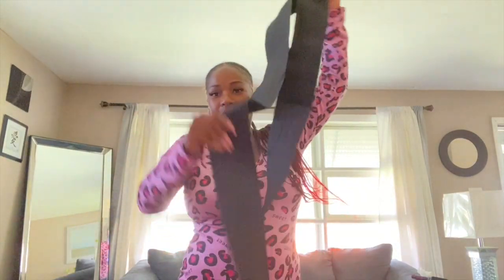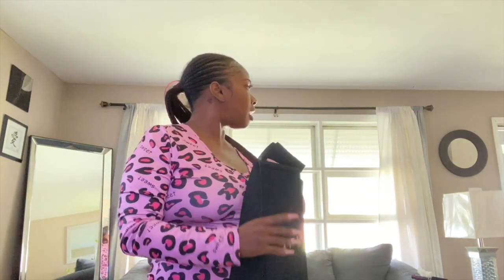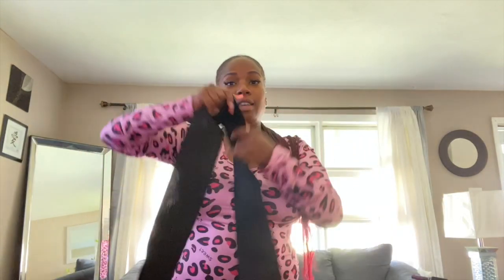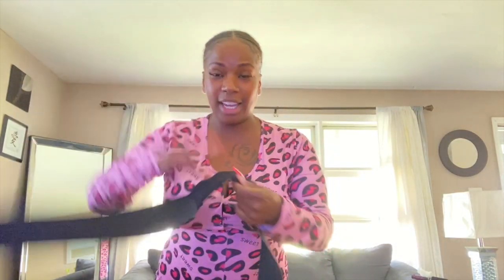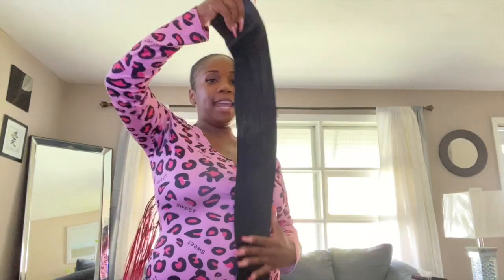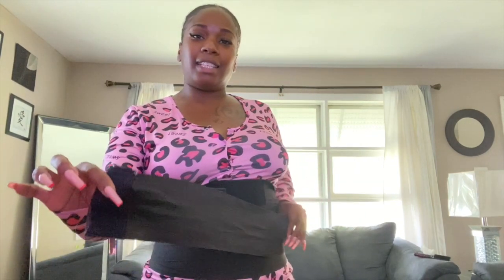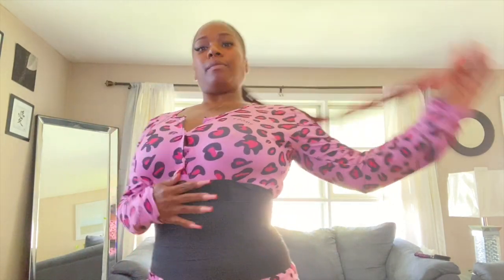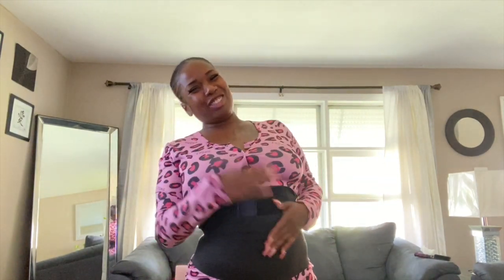Amazon's Wrap Waist Trainer | Max Compression Instant Slimming | Post Surgery Compression Garment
Finalllyyyyy!! A compression garment that actually compresses! Easily adjustable and perfect fit for all sizes. This wrap gets the job done when you need that maximum compression after liposuction or if you are just looking for a slimming effect for a night out!

E-BROZ Wrap Waist Trainer | Wrap...